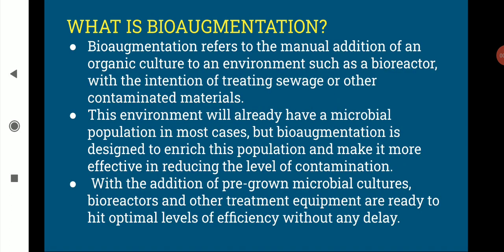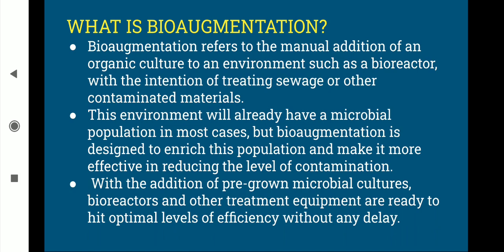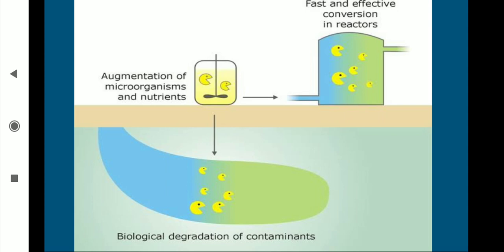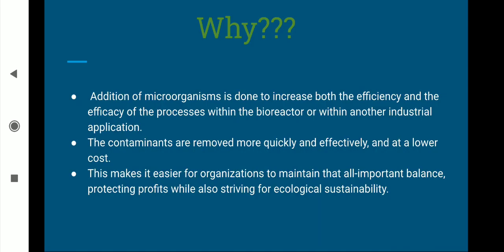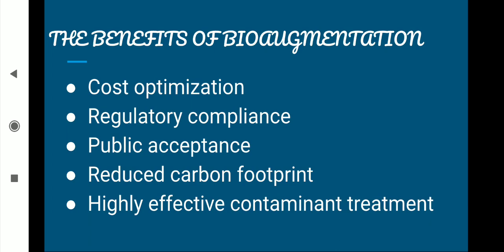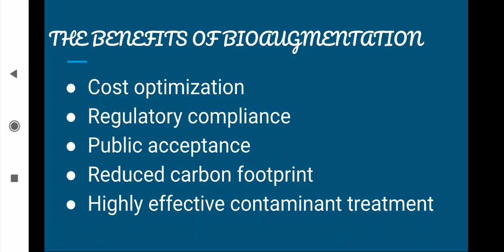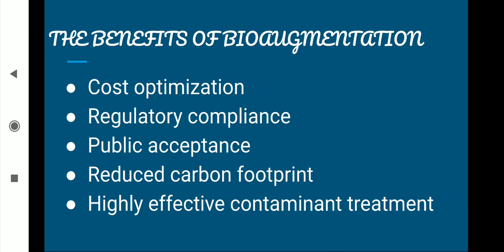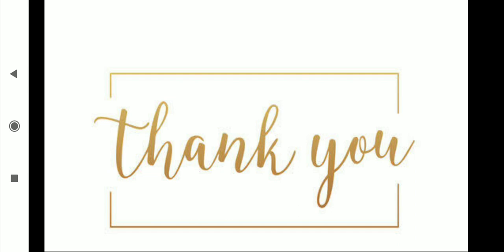Bioaugmentation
References:-

•MMG 233 2014 Genetics & Genomics Wiki - Fandom